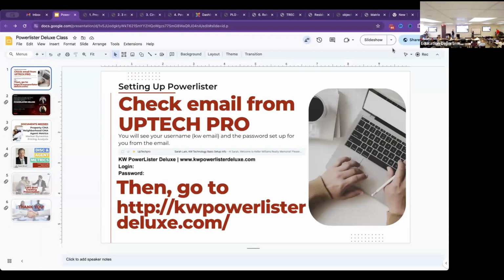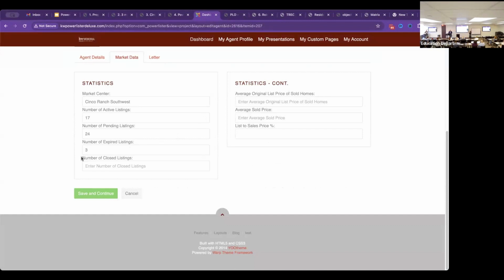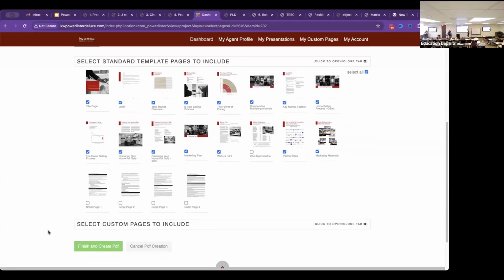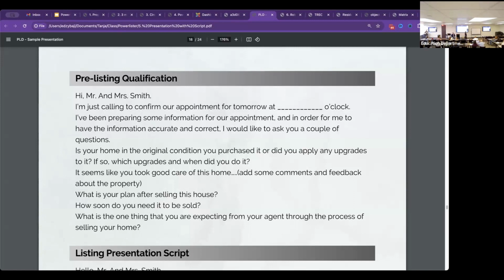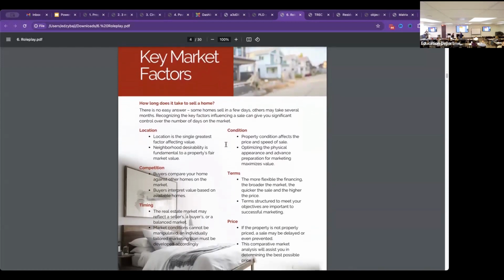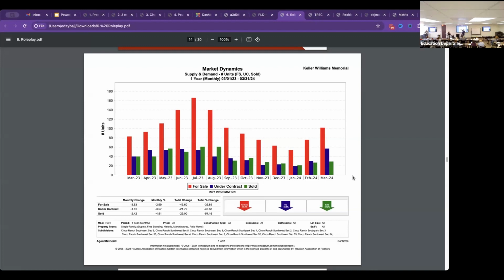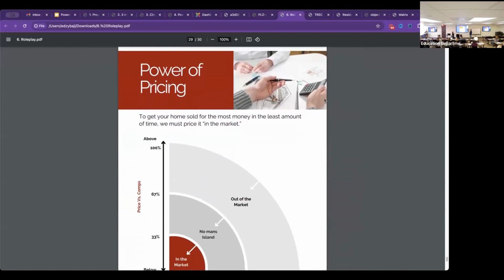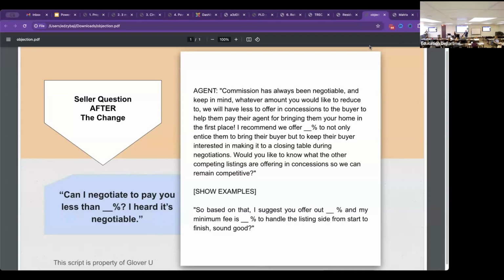Master Your Listing Presentation w/ Powerlister Deluxe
Presented by Michael Bossart and Tanja Blandini